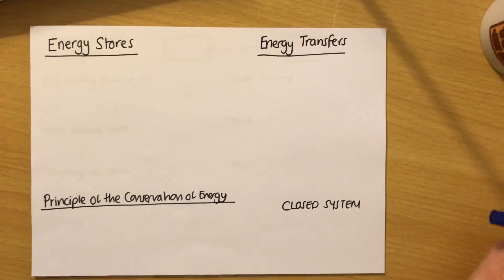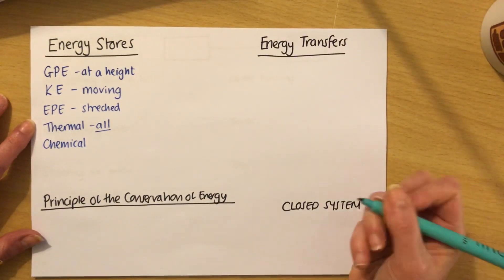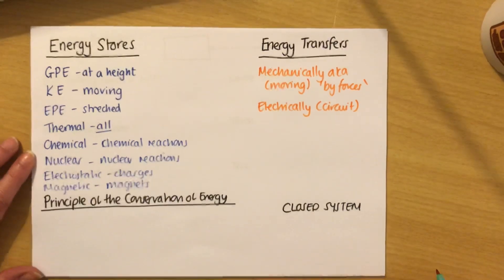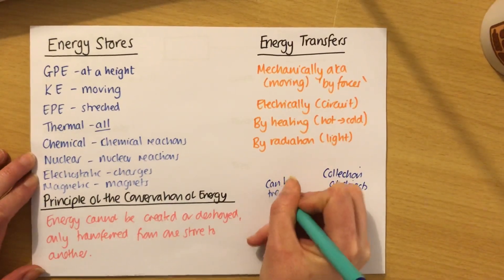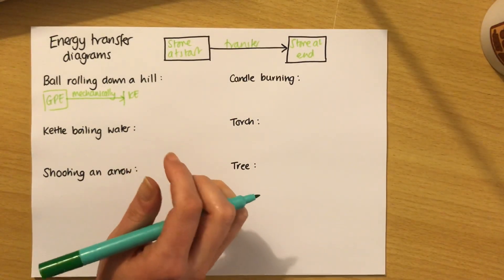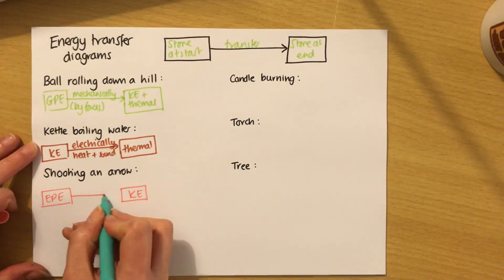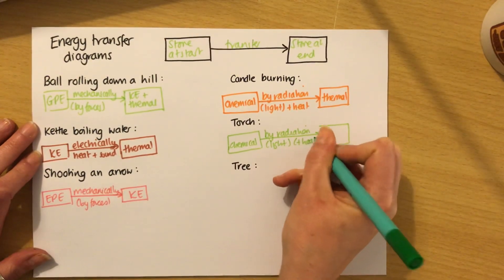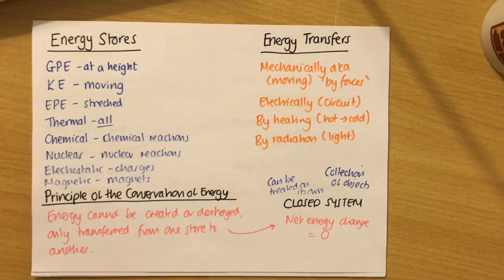Energy 1 - Stores & Transfers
Energy stores, energy transfers, the principle of the conservation of energy and energy transfer diagrams explained!